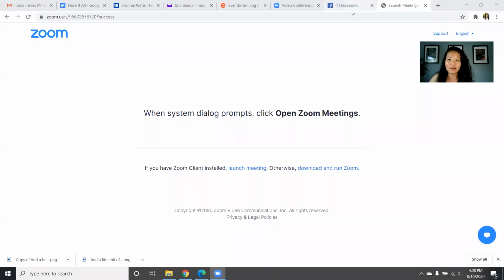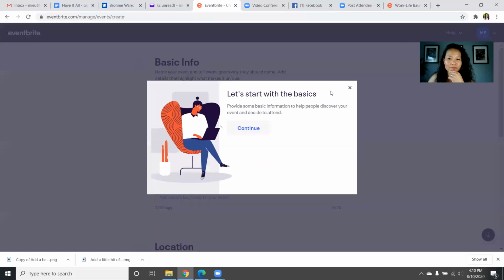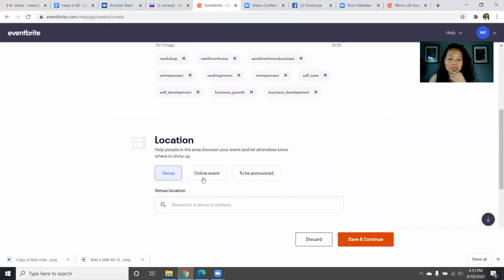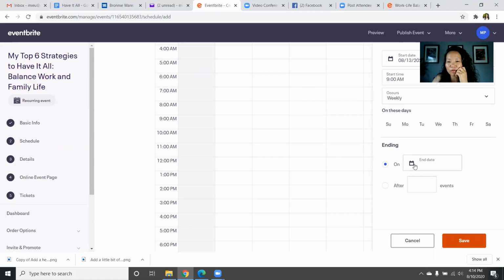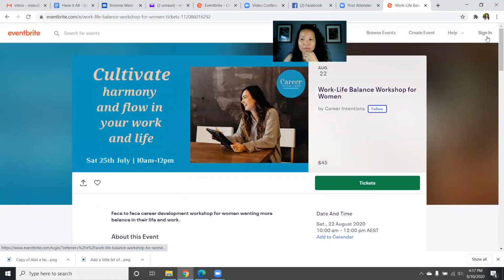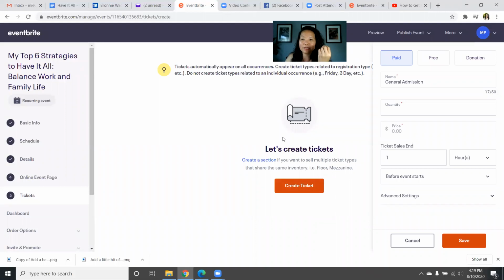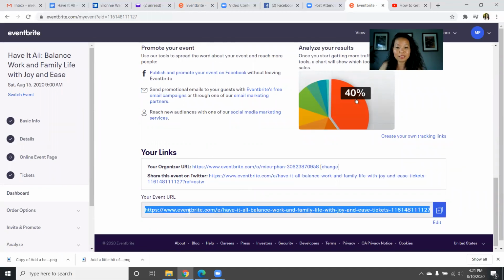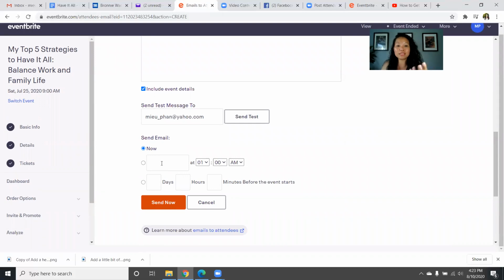How to Create an Event on EventBrite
Here I show step-by-step instructions on how to create an event on EventBrite.